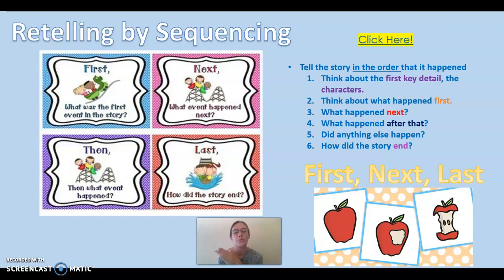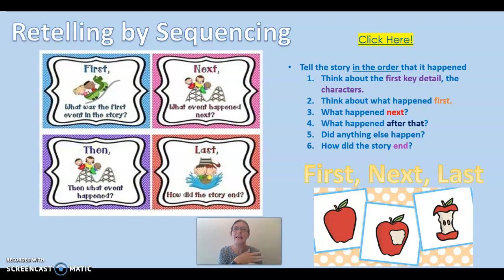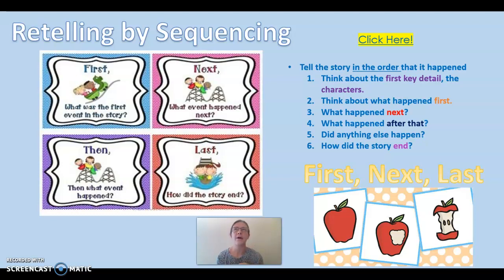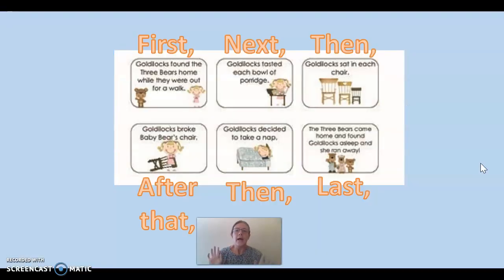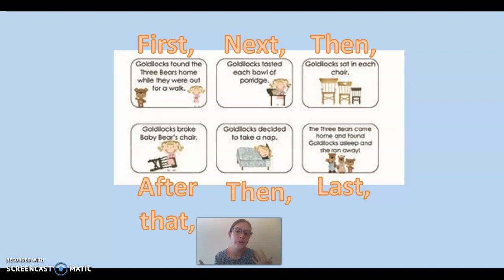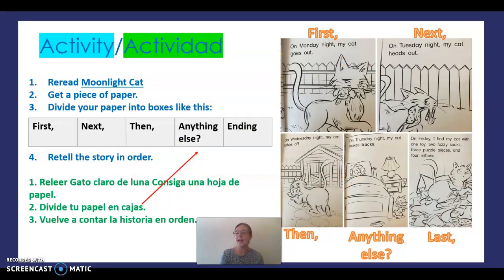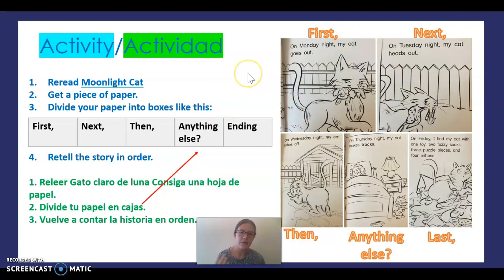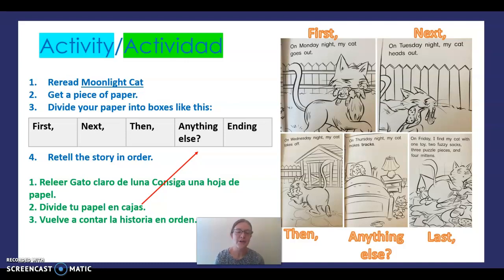WK 3 Thursday Reading